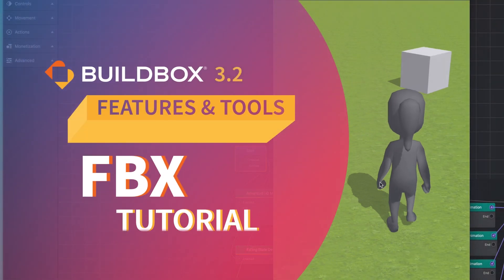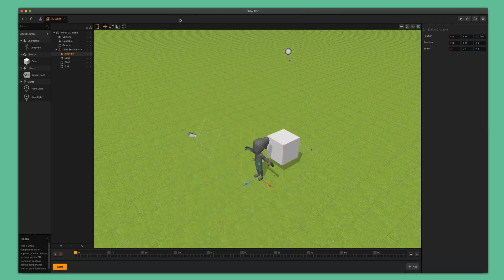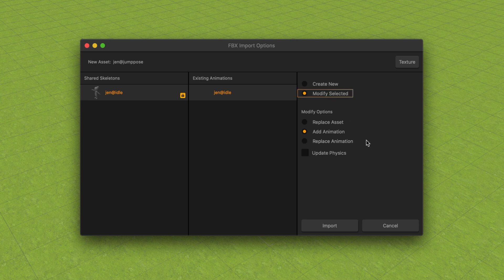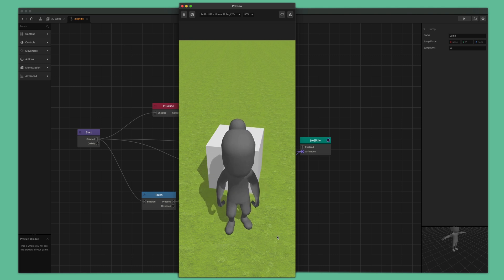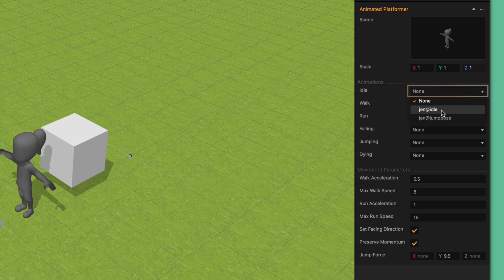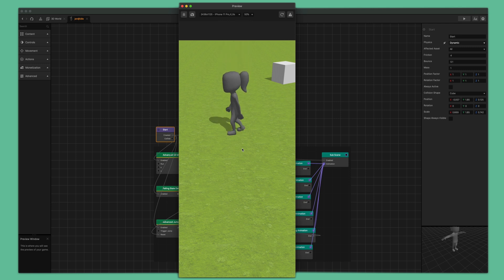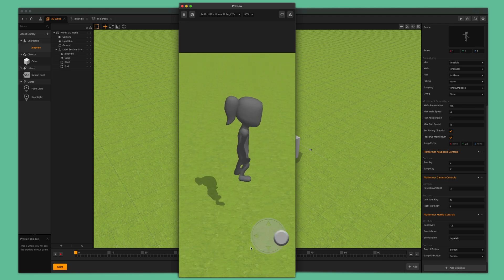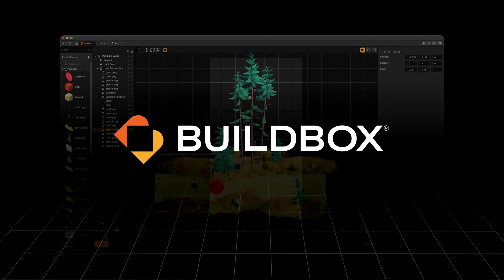Buildbox 3 Tutorial: Using FBX Animations To Create Your Own Video Game Character With No Code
FBX is HERE!!! In this Buildbox tutorial, instructor Zack Griset shows how to make your very own FBX video game character without using a single line of code!